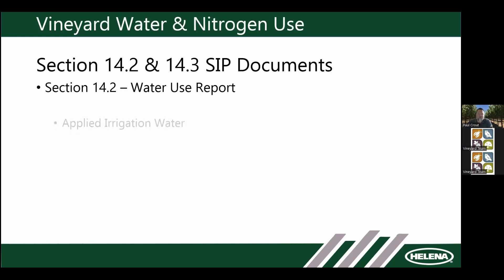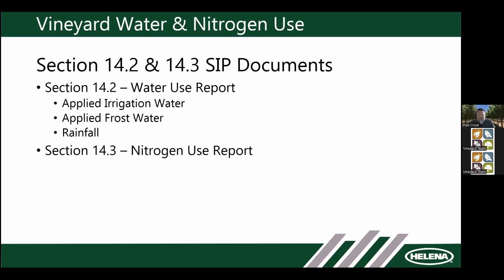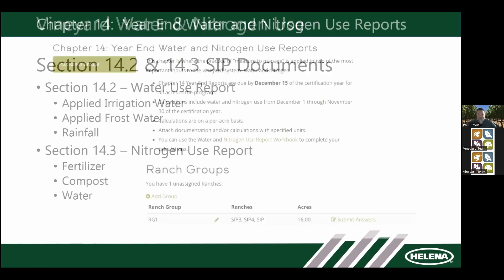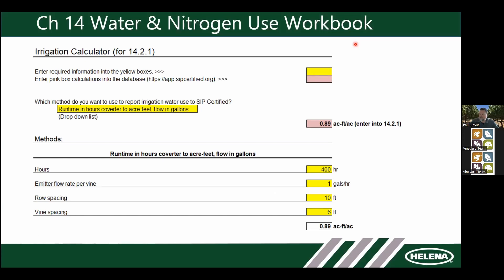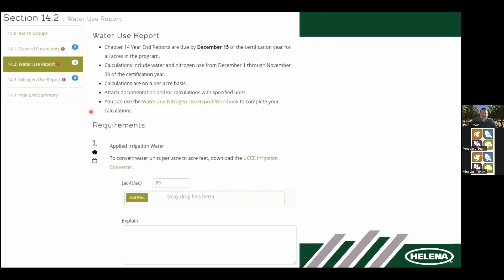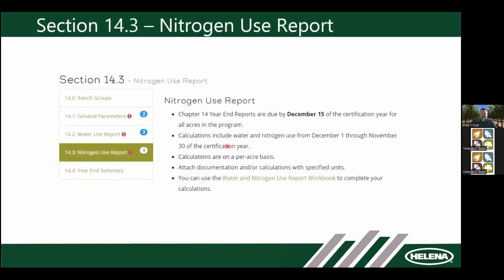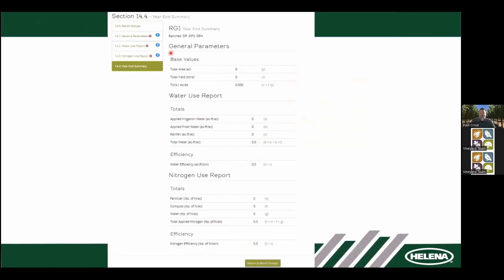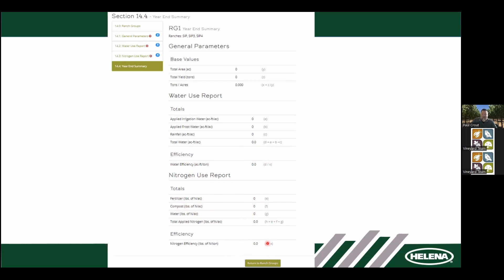2022 Chapter 14 Webinar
Year-Ends are due on December 15th, 2022. Watch the recording of the Chapter 14 webinar hosted by Paul Crout, Pest Control Advisor and Certified Crop Advisor, to learn what these reports are, and how to use the Workbook provided in Chapter 14 of the SIP Certified Standards.

SIP Certified is a rigorous program that helps growers and wine processors verify their sustainability with independent inspections. The program rules are called the Standards (attached). Certain questions are Requirements and must be in place for certification. Additionally, participants need at least 50% of the Management Enhancement question points. The program runs from December 1 through November 30 the following year.